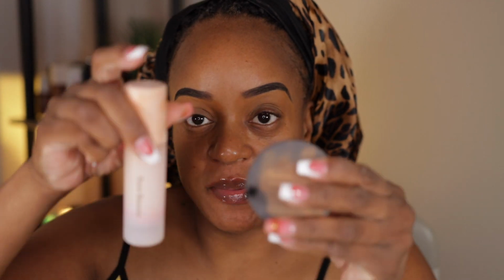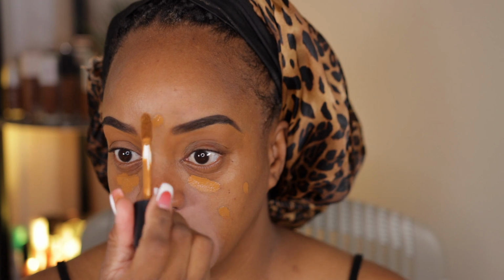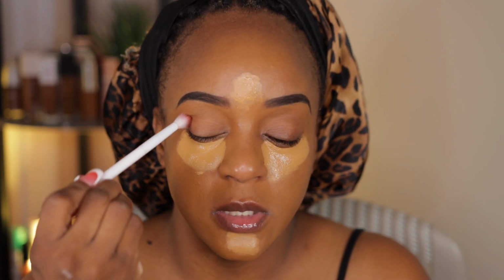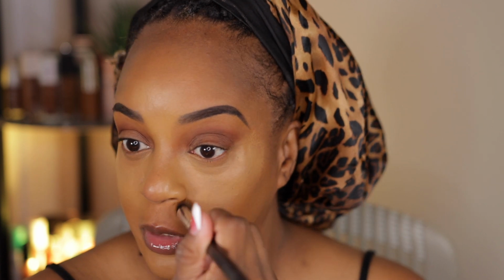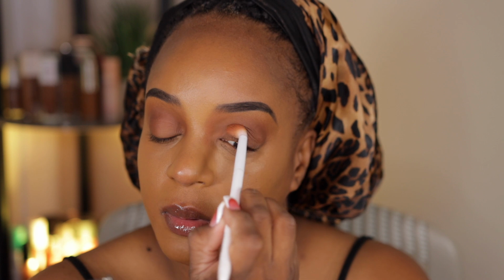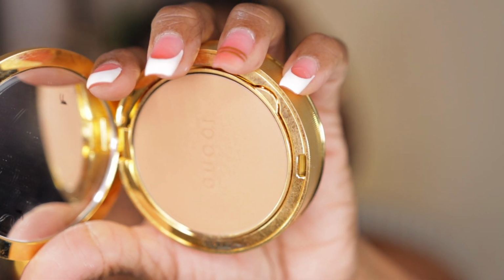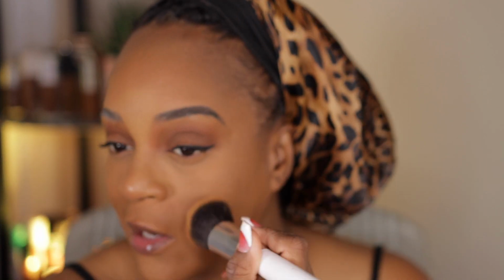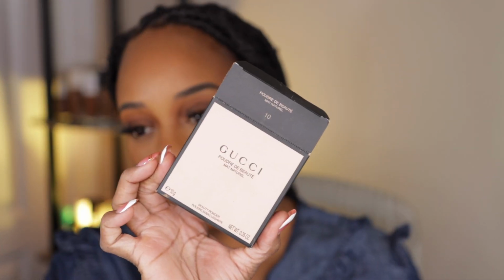I TOTALLY WASTED MY MONEY ON THIS‼️GUCCI MATTE POWDER & CONCEALER😕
RARE BEAUTY PORE DIFFUSING PRIMER
SEPHORA BEAT SKIN EVER CONCEALER- 44Y & 33.5 Y
Dermablend LOOSE SETTING POWDER- ORIGINAL
GUCCI MATTE PRESSED POWDER- 10

My Favorite Lashes From Amazon⬇️

Equipment Used
Soft Boxes
Ringlight
Canon 90D
I MOVIE